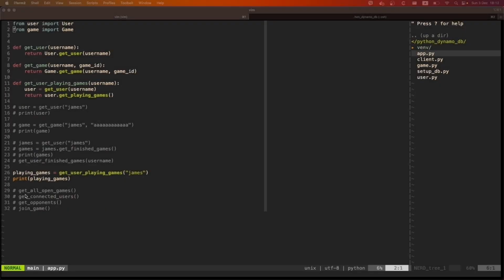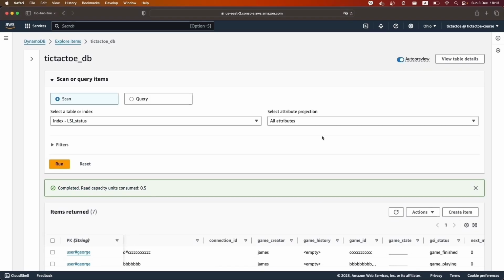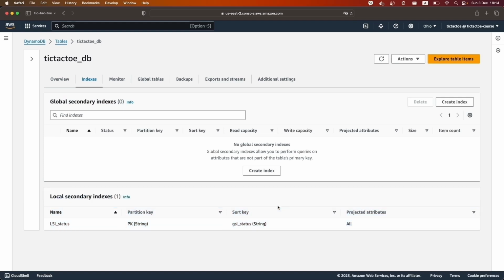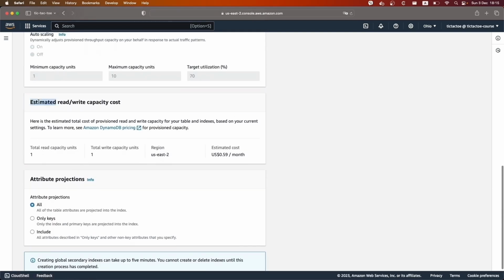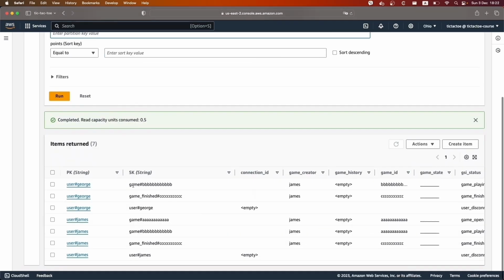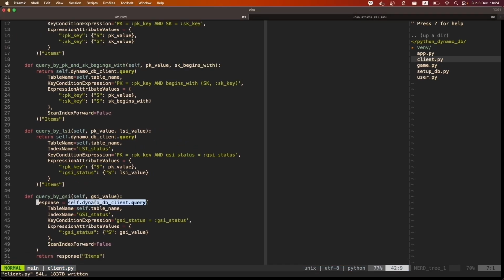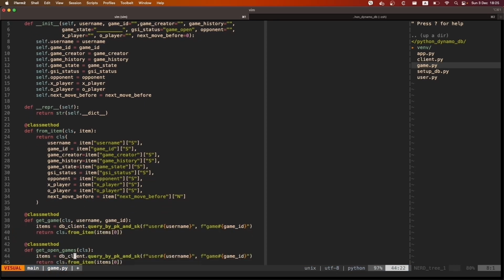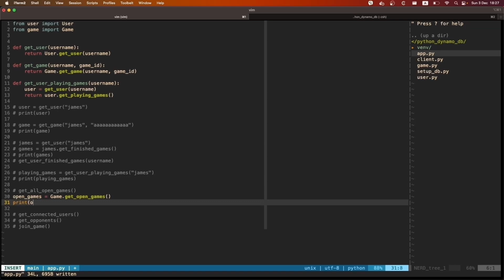AWS Serverless Course - Get open games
In this video, we'll use our knowledge to get all open games

github: Balta-zar/tic-tac-toe-course